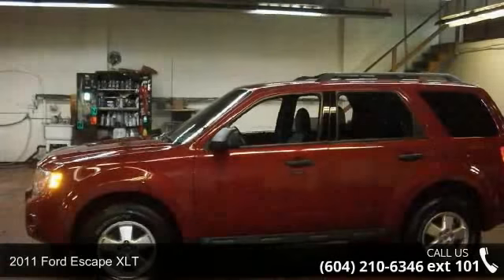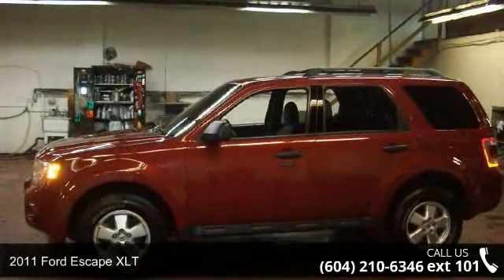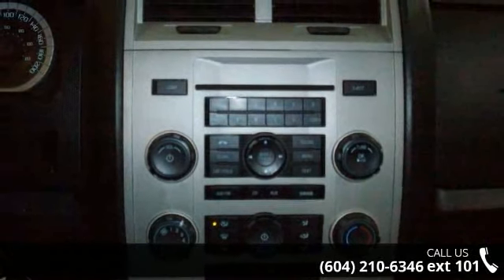2011 Ford Escape 4WD 4dr XLT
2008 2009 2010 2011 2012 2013 Ford escape Mazda tribute Toyota rave4 Honda CRV CR-V